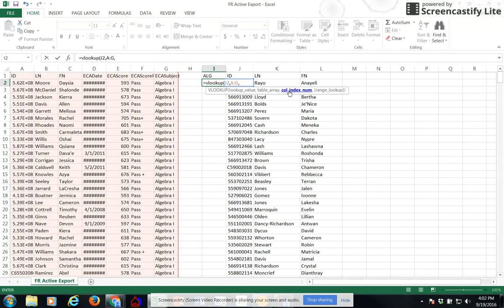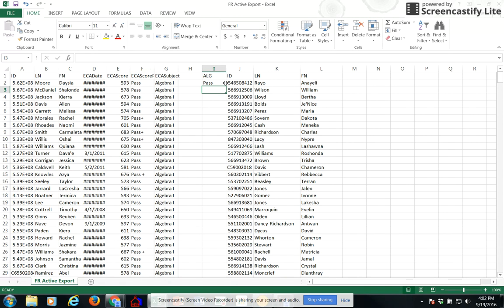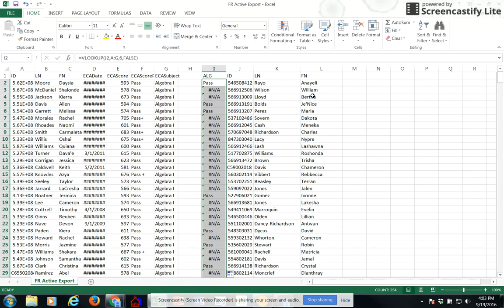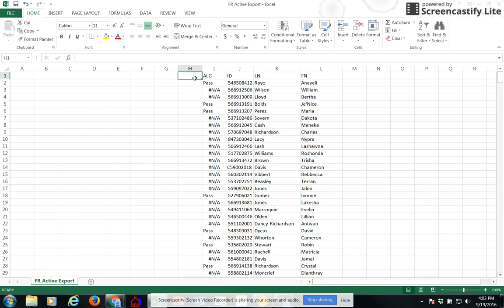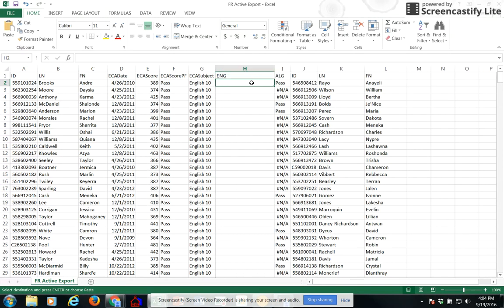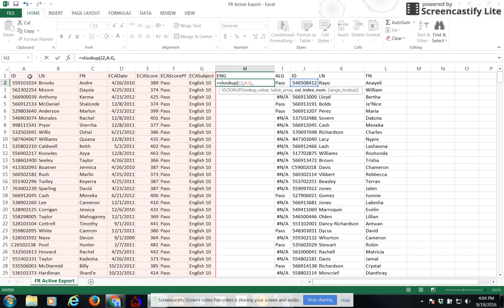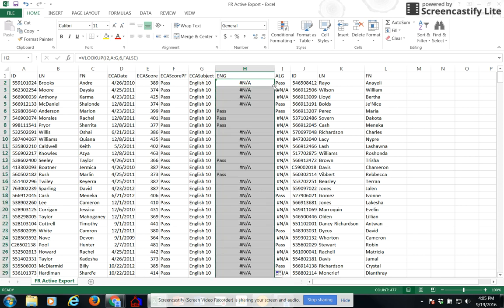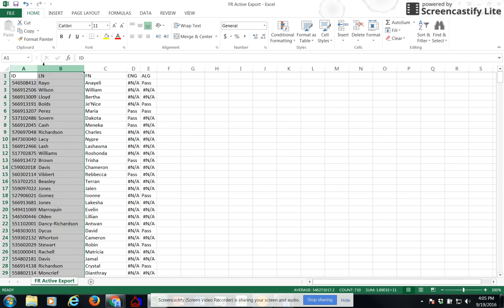ECA Export (Part 2)